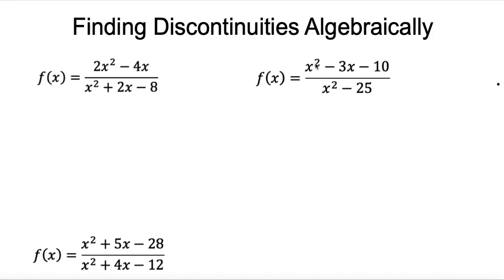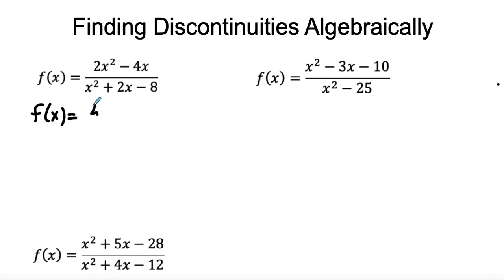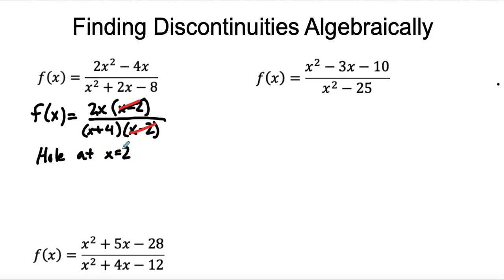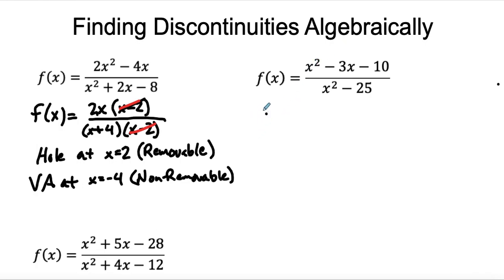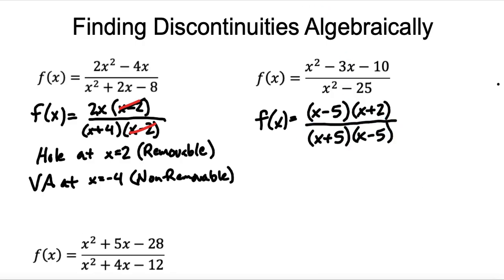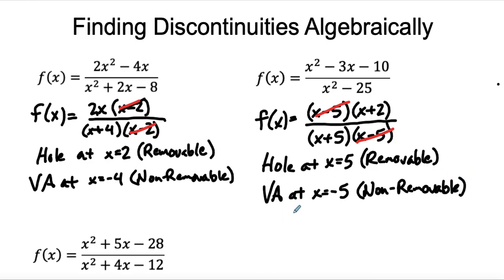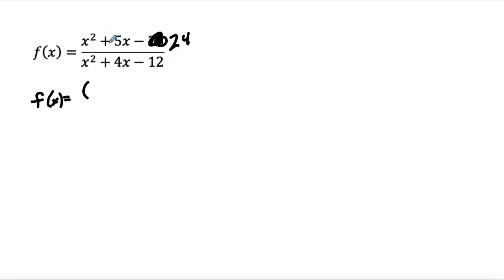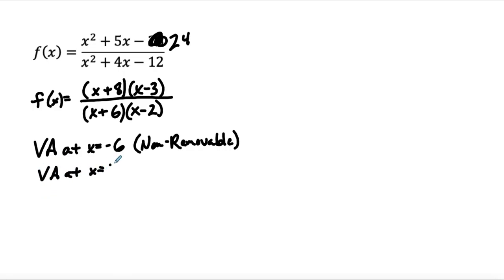Finding Discontinuities Algebraically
How to find discontinuities algebraically when given a Rational Function.